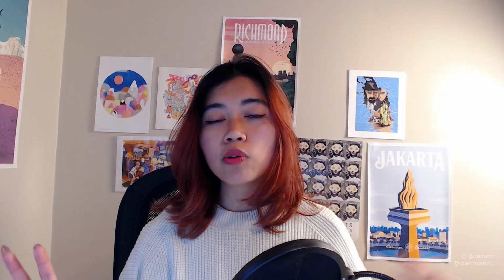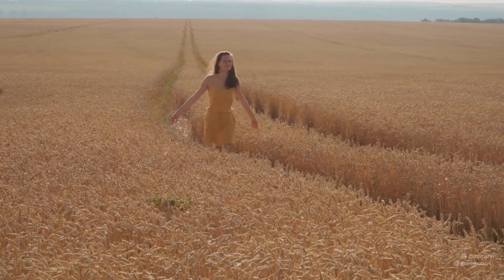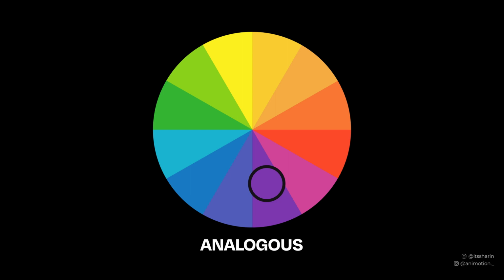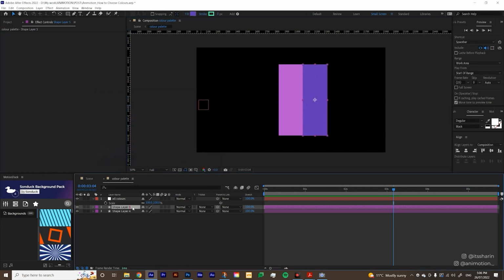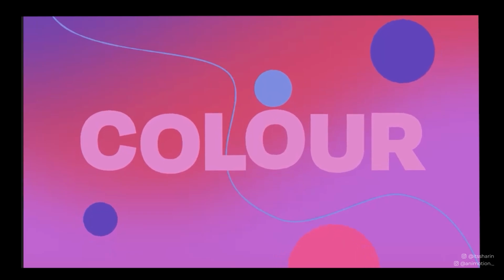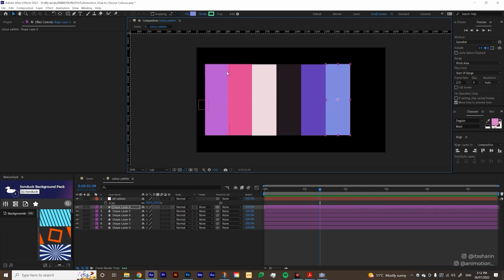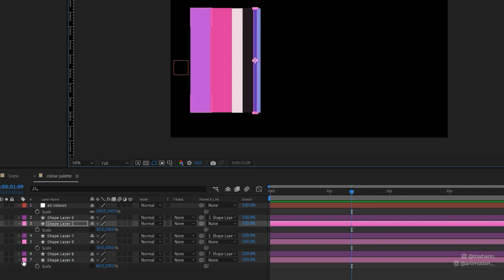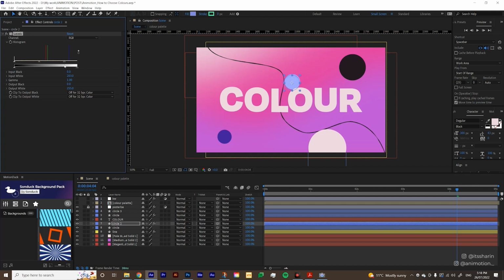How to Choose Colours | Basic Color Theory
Colours...Am I right? How do you even choose colours for your project to make it visually pleasing? How do some people seem to be really good at colours? Turns out, there's actually some rules & science-backed theory that you can follow. In this video, you will learn about the basic of how to choose colours.

0:00 Intro
0:42 Online colour tools
2:08 Colour psychology
2:31 Colour Wheel
2:43 Hue/Saturation/Value
3:14 Colour harmonies
4:24 Demo of choosing colours
7:09 Neutral colours
7:20 60/30/10 rule
7:39 Applying neutral colours & 60/30/10
10:30 Contrast